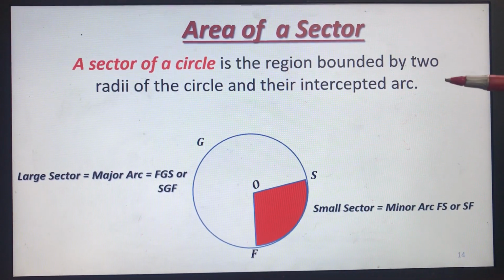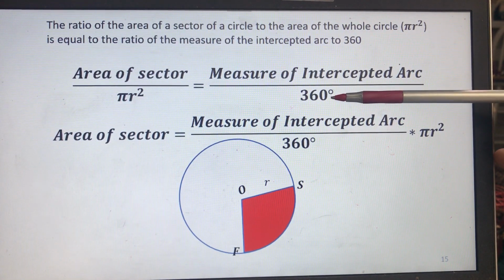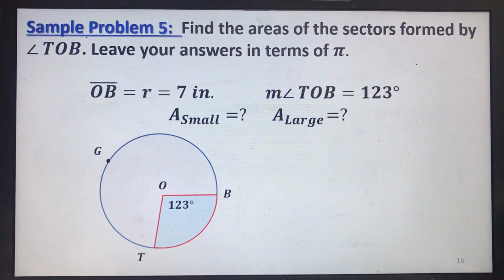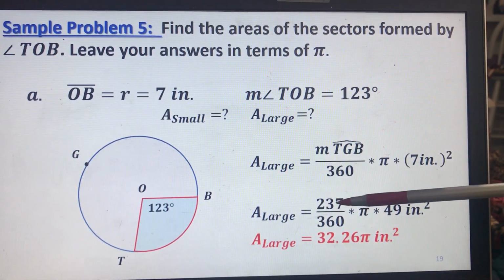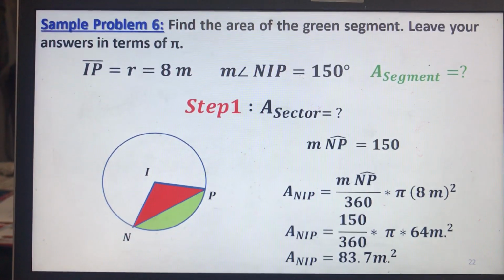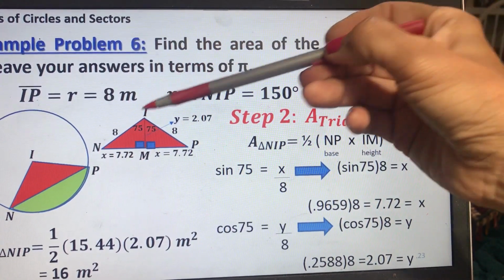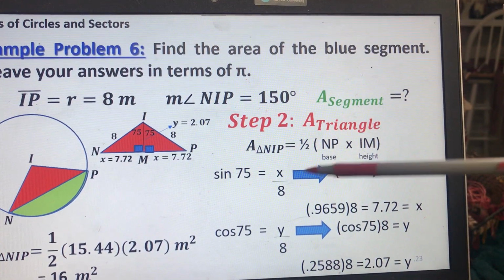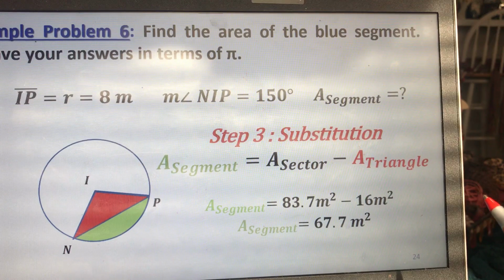Geometry - Week 8 - Online Learning - Areas of Sectors and Segments